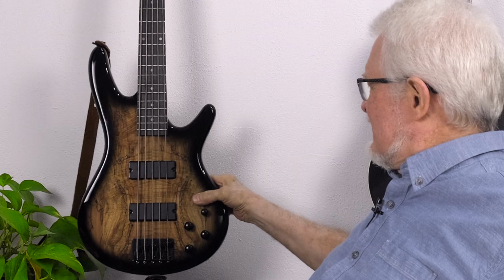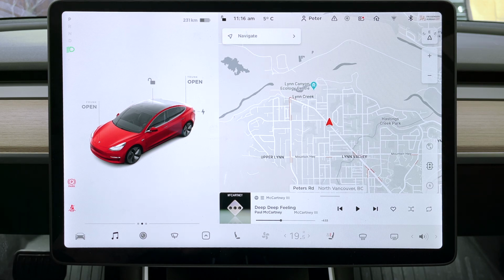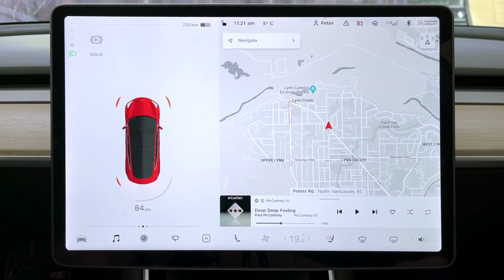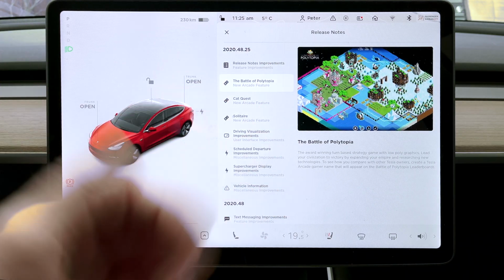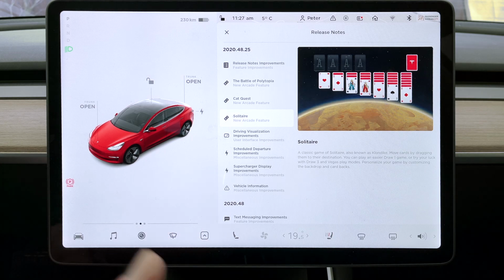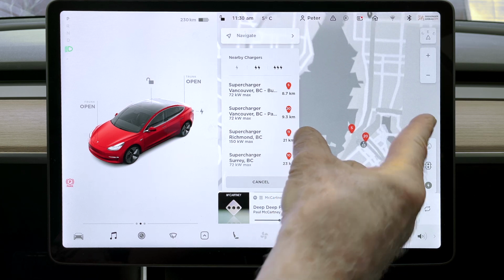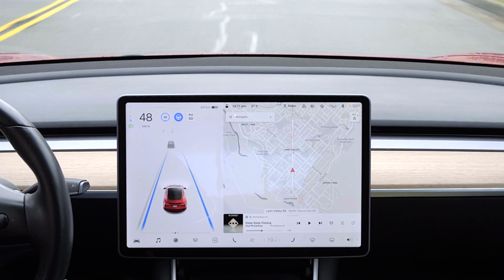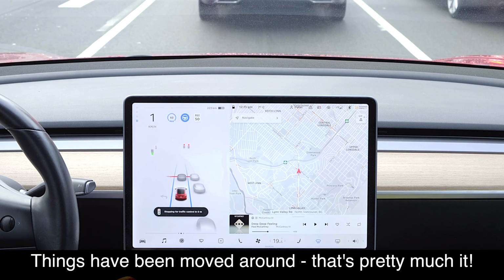Elon Only Gave Me Half a Christmas Present - 2020.48.26 Review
My hopes had been built up. Trevor Page had uploaded a great early review of the "Christmas Present Update: 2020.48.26 (link to that episode
And then. a day later it came to Red Dragon. And that was when I discovered that it was only HALF a present :(
Other than that disappointment, it is a great update. Stick around and watch me review it for you.